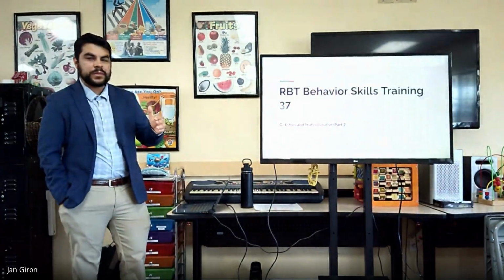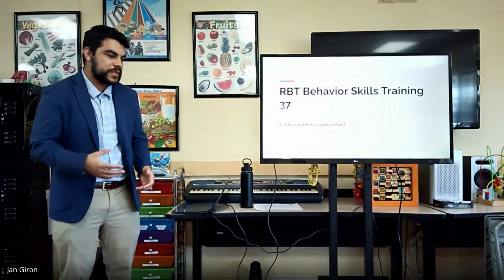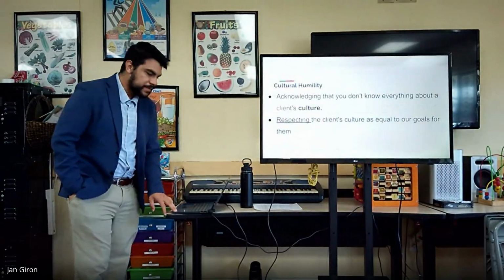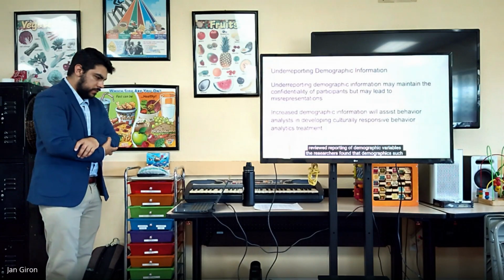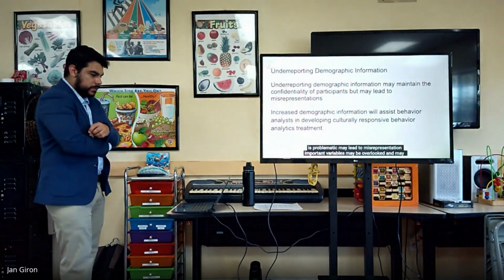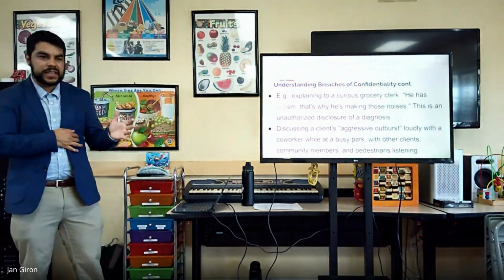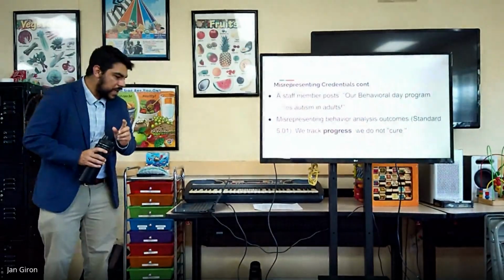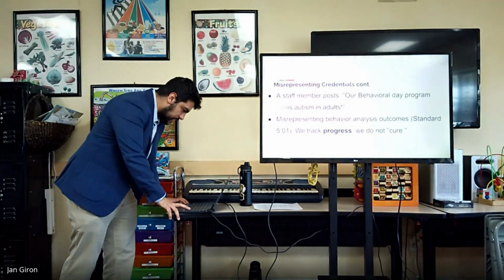37 - RBT Training: Ethics & Professionalism P2